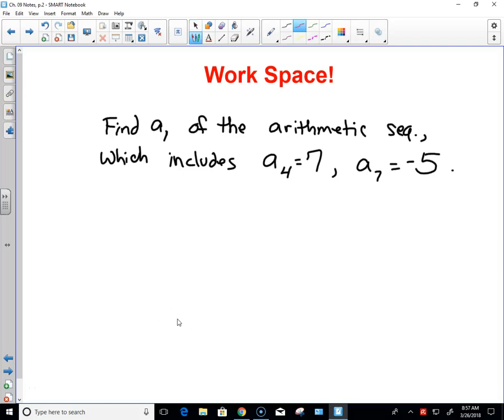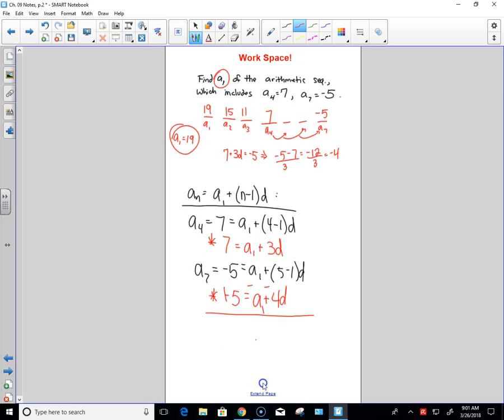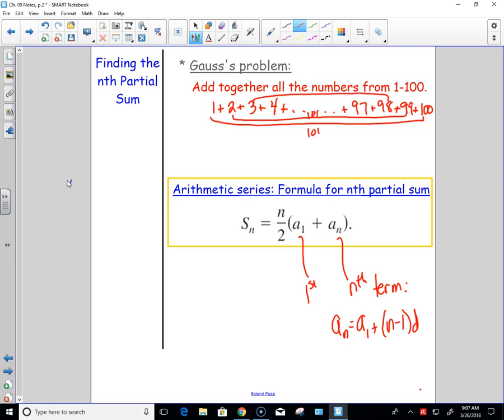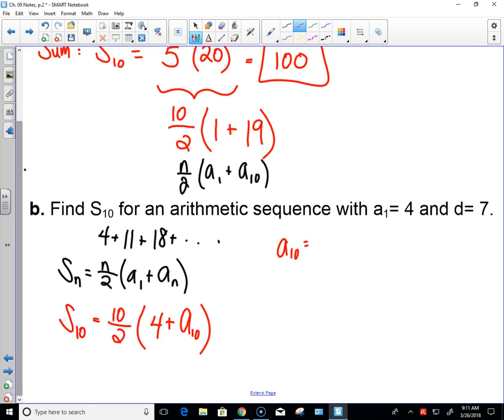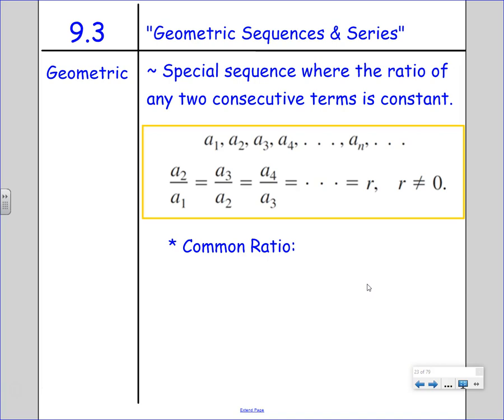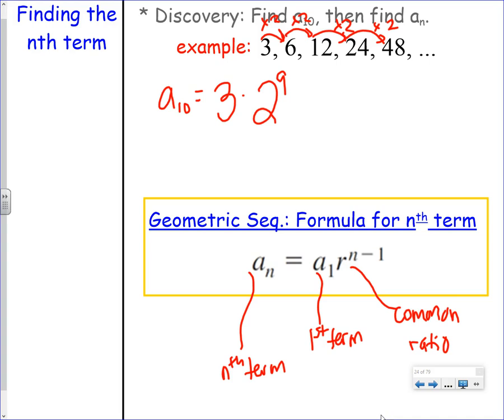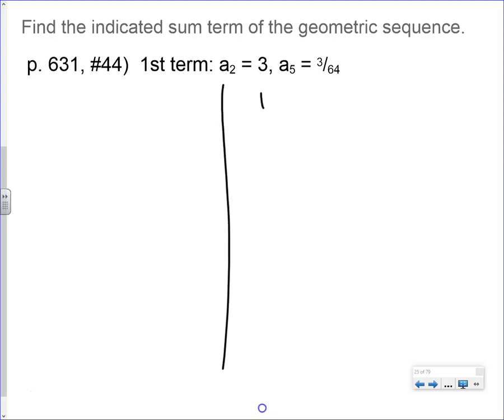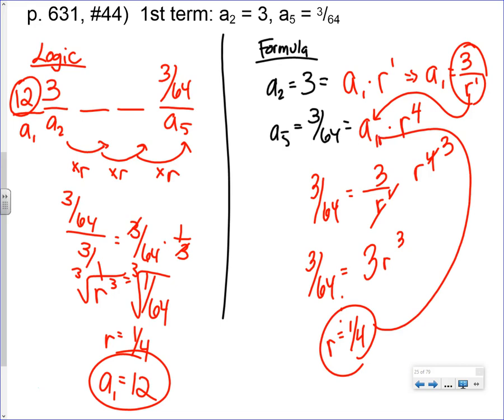Precalc 03 26 18